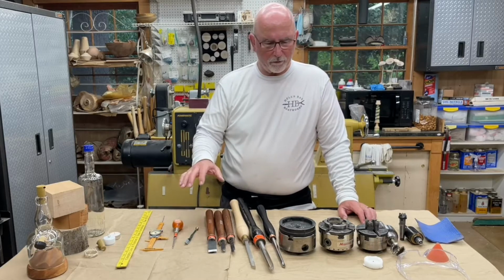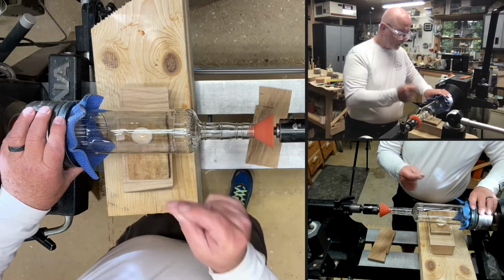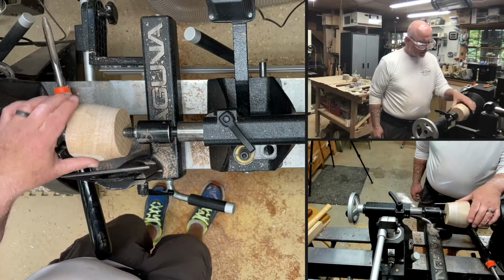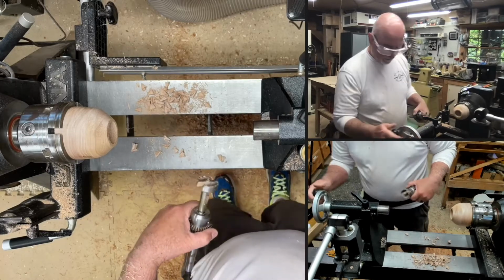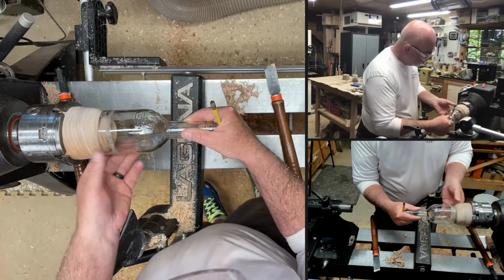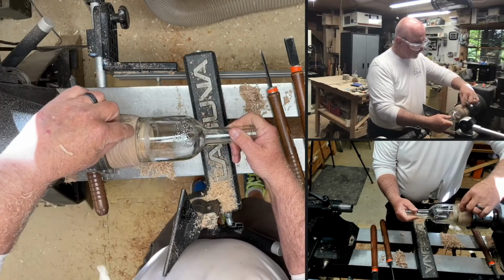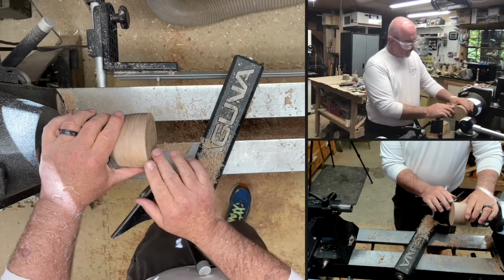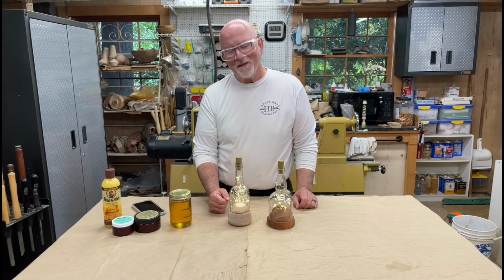Hurricane Tea or Fairy Light for your Patio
My friend Preston McQueen demonstrates how to make a Hurricane Tea or Fairy light out of an empty liquor bottle and a wooden base.  Preston uses a wood lathe to cut the bottle in half and to turn the base.  This is a fun project and can be a great gift for someone's patio!